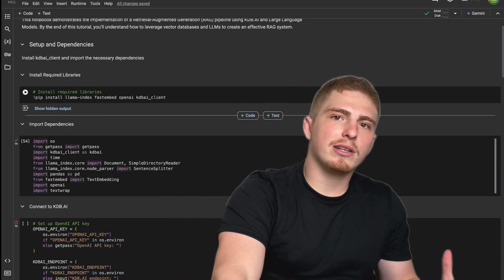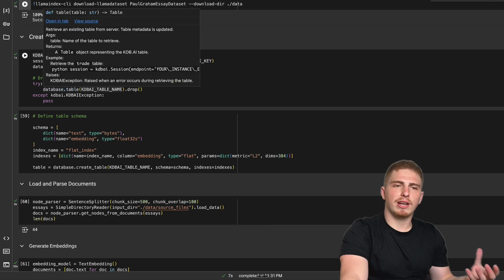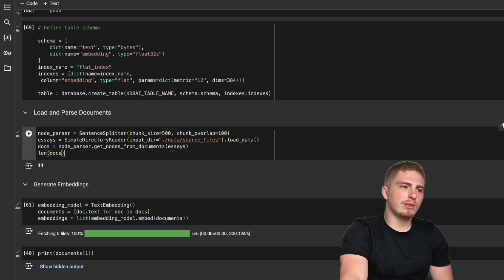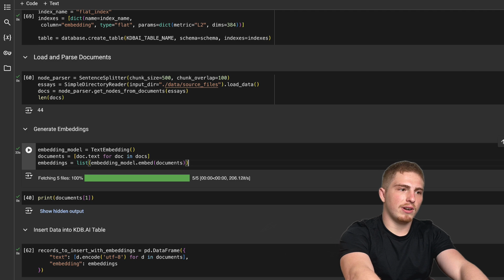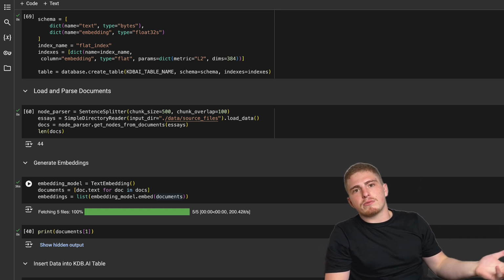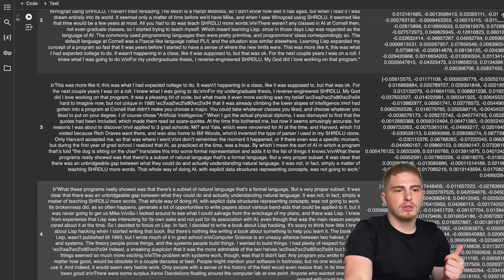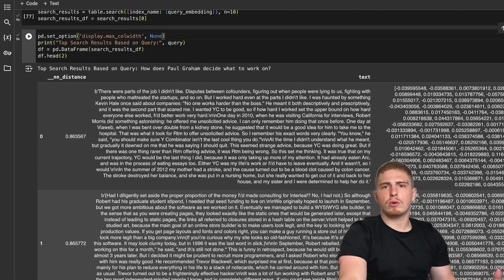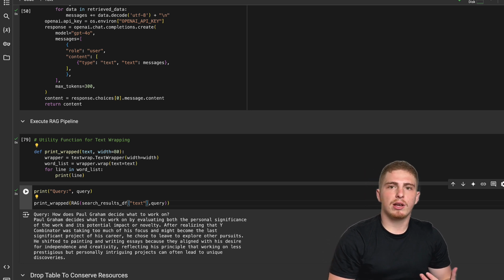KDB.AI | Retrieval Augmented Generation Code Walkthrough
Here, we take a first look at how to build an end-to-end RAG pipeline using KDB.AI. We walk through chunking documents with LlamaIndex, generating local embeddings with FastEmbed, and inserting everything into a vector database. Then we combine OpenAI’s LLM with relevant chunks to craft context-aware answers.